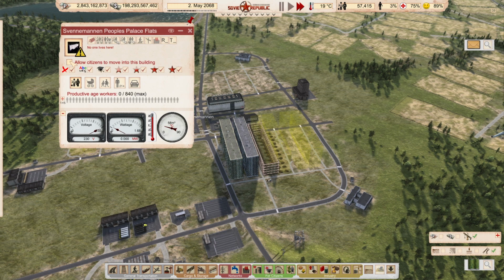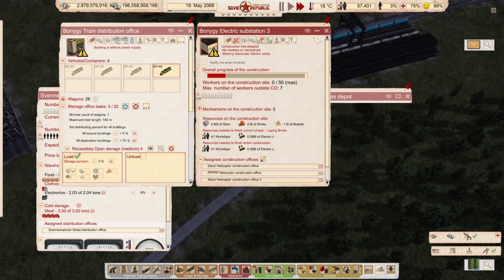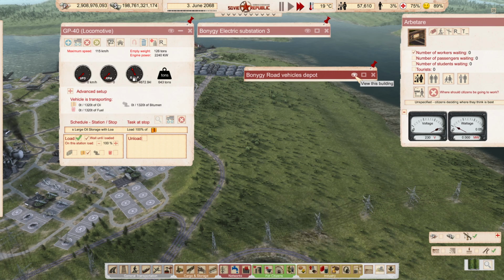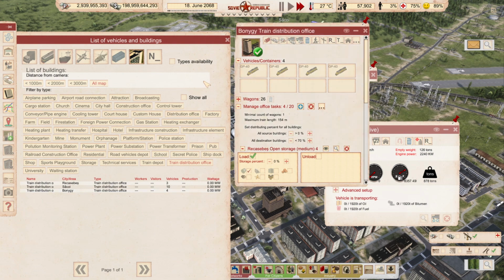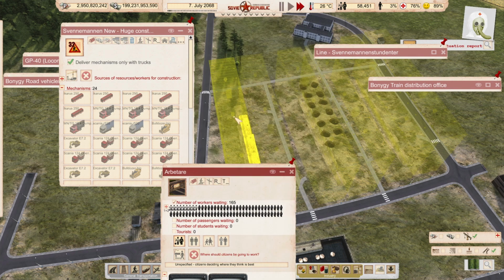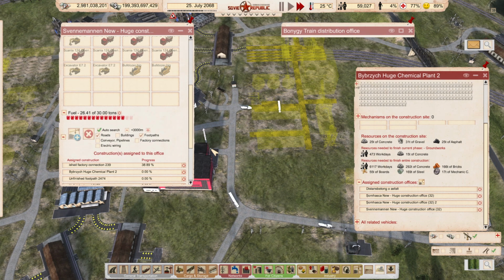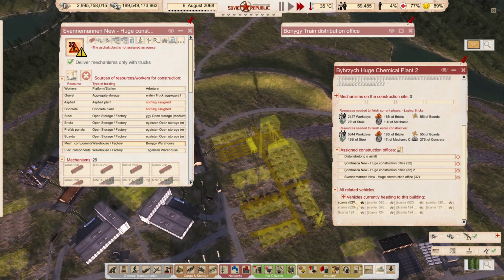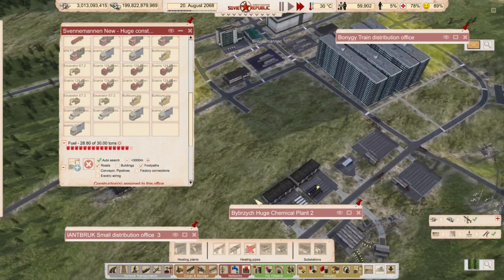Workers & Resources: Soviet Republic. Peoples Proletarian Petroleum Prefecture #224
This channel is operated under the principle of Value For Value. Have you received any value, be that entertainment, a laugh, facepalmed, ASMR, pleasure, or simple misinformation? Put a monetary value on that and send it to:

BTC: bc1qxa6shphzz7lxtamsdpjrrft9kfyyejundz35p9

XMR: 86usmAk43Z9T2srbSCjxvXSZXSkx7k1HAbYqfM7heMYgjReT9g5mzRgAZ79EoCA9skQMYhDjB7UrzfZPz4Kn6SfpKDHbUoC

Value of $50 or more will get credited on the next video produced having received your note. E-mail to the address on the about page letting me know who to credit the contribution to, and any special shout outs or requests you'd like. $100 will earn you an official Producer credit. $200 or more will earn you an Executive Producer credit, which you can put on you resume, Linked in, IMDB, etc.

It may also be possible for you to commission a custom video product. Enquire through e-mail.

Your contributions allows these videos to continue. ITM.